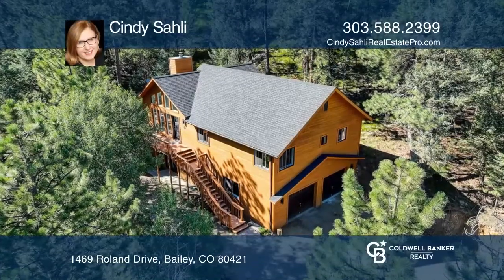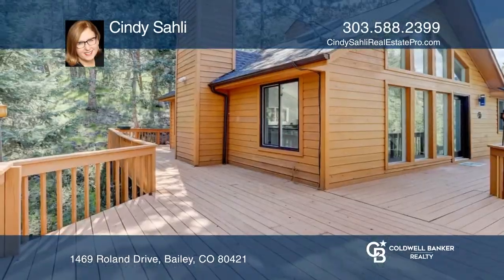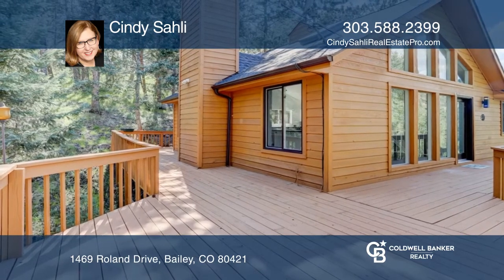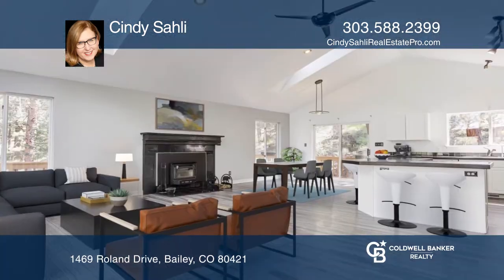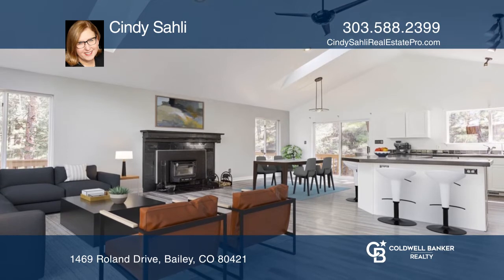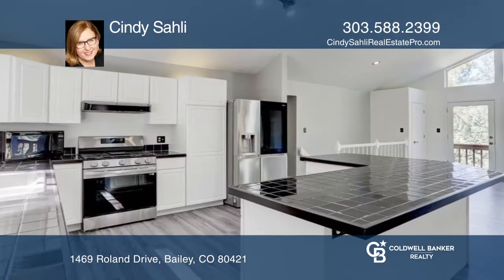Cindy Sahli presents 1469 Roland Drive Bailey, CO | ColdwellBankerHomes.com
1469 Roland Drive, Bailey, CO

Imagine getting away from it all in this updated just the right size three bedroom, three bath home situated on an acre graced with pines and aspen. Enjoy the mountain views from the deck and from the wall to ceiling windows. New luxury vinyl flooring in the bright and sunny open floor plan great ro